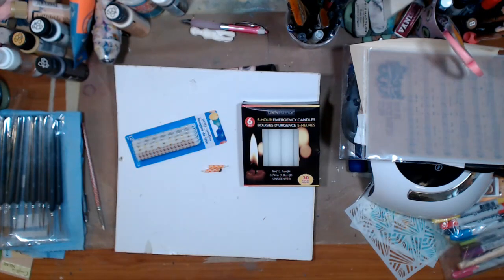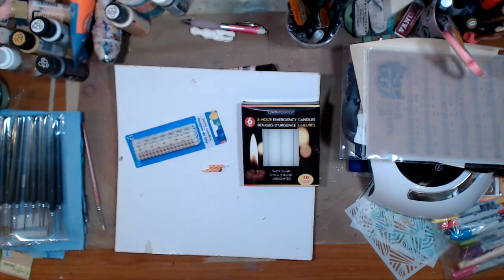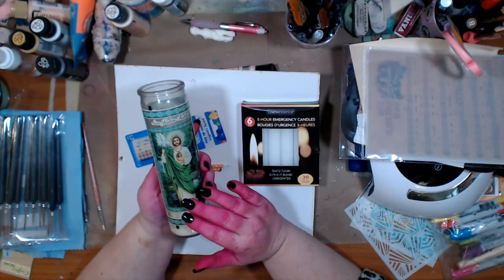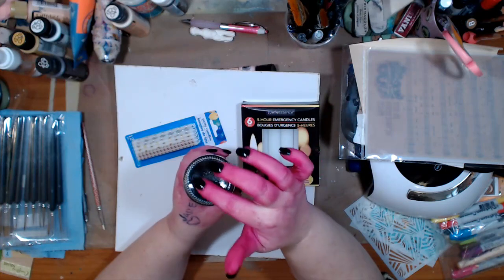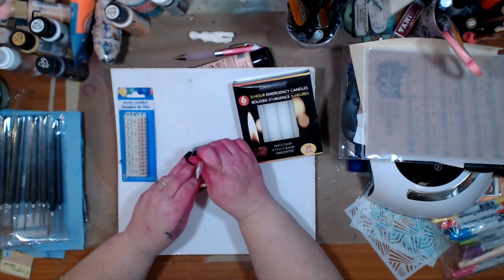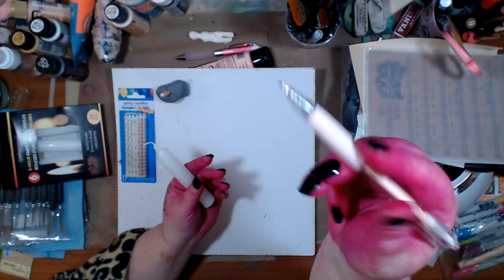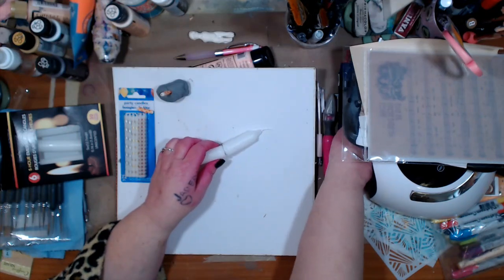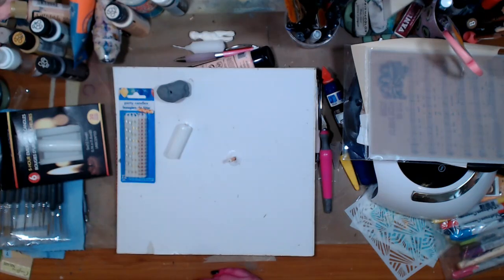What Candles Do I use for Spells